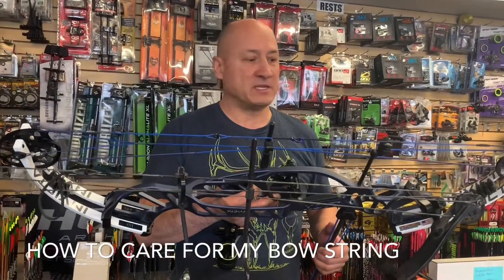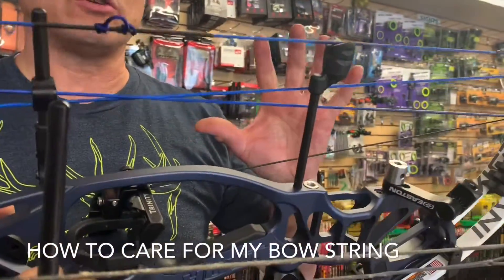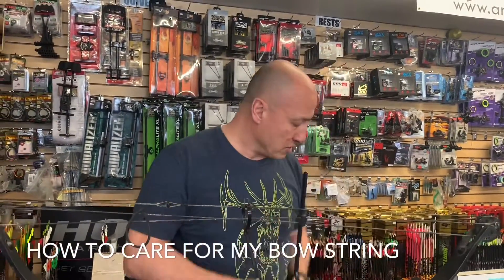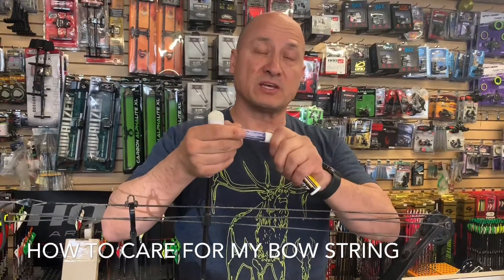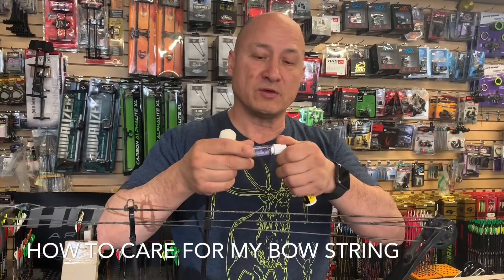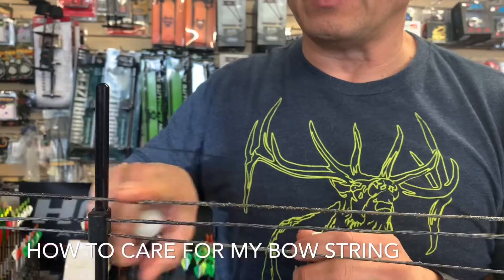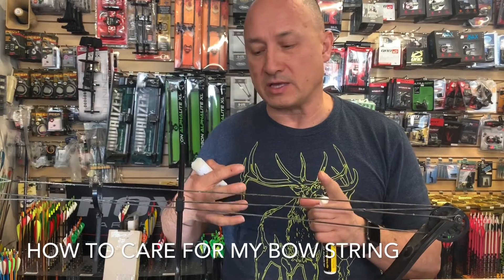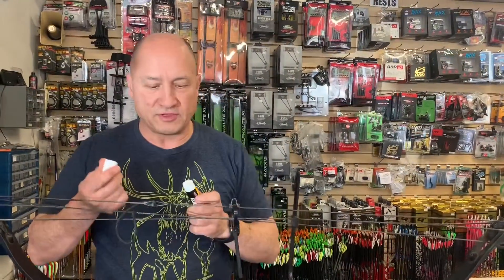How to care for your bow strings, wax and clean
In this video we cover the basics in bow string care. How to wax and the different types of string care agents.